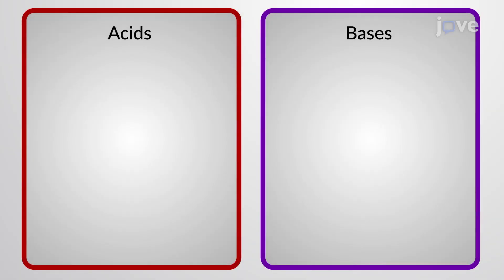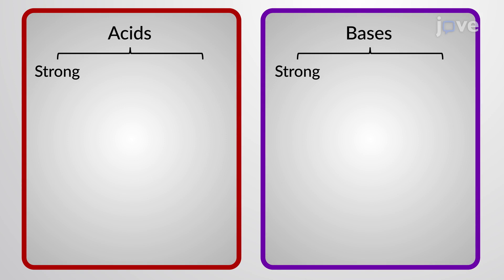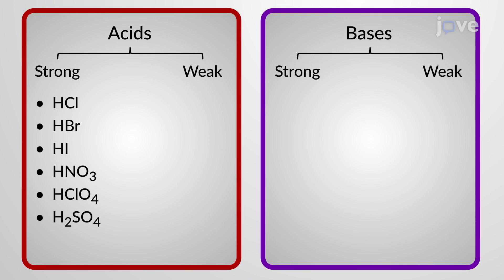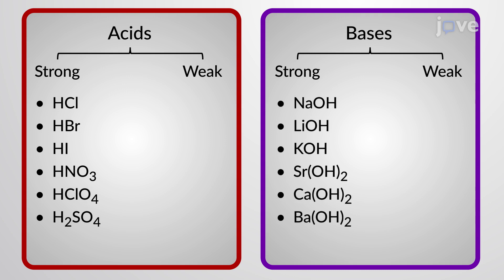Acid/Base Strengths and Dissociation Constants | Chem | Video Textbooks - Preview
Acids and bases can be categorized by whether they are a strong acid, a strong base, a weak acid, or a weak base. There are very few strong acids and bases so the majority of acids and bases are weak.
 A strong acid, like hydrochloric acid, completely dissociates into hydrogen ions and chloride ions when dissolved in water.